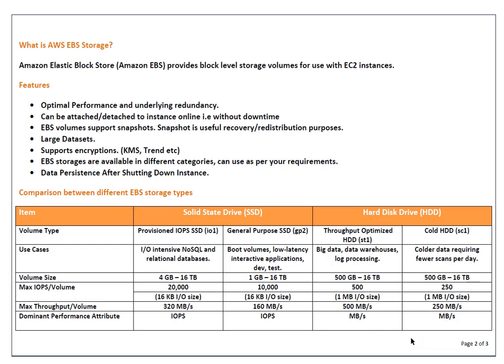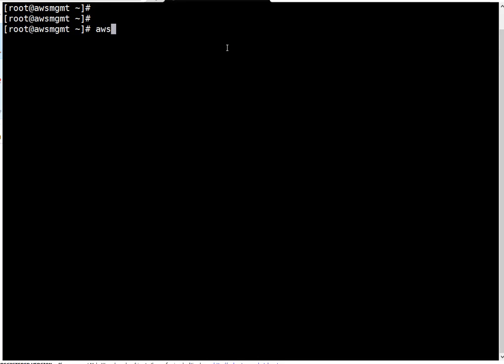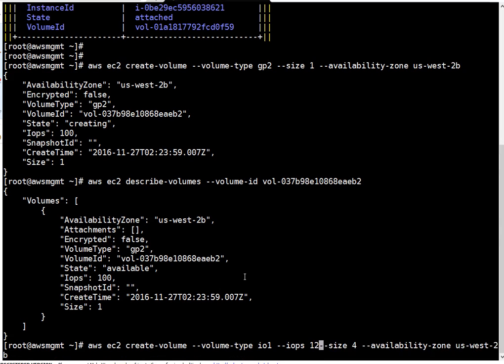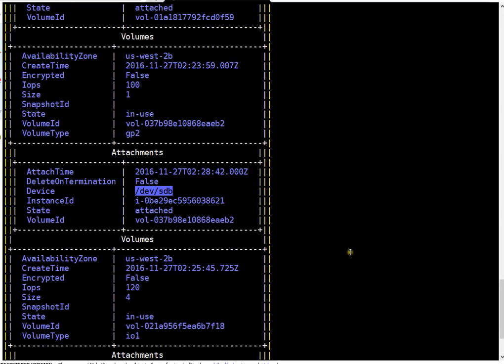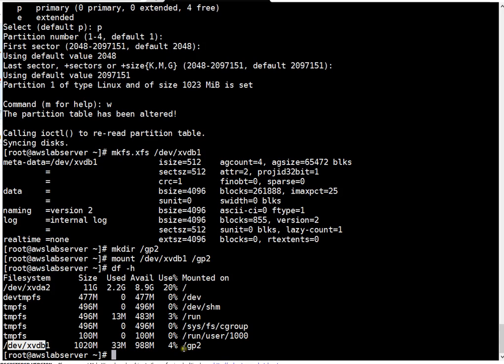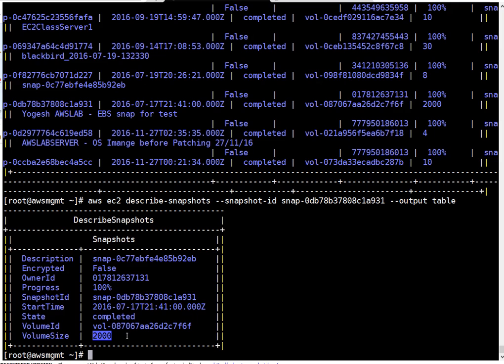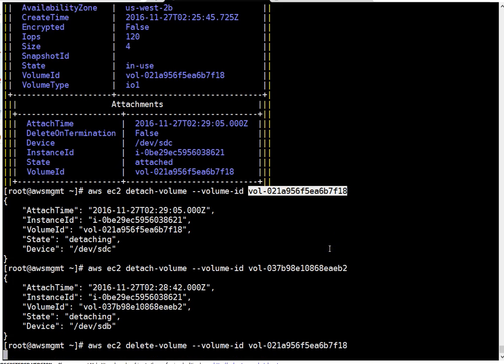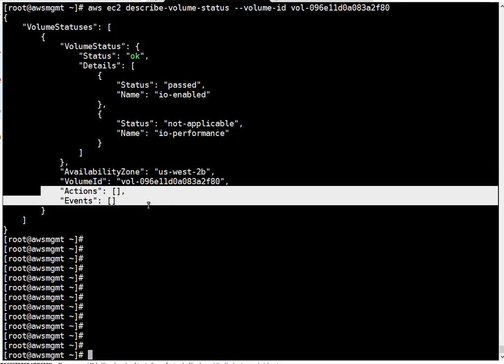Must Learn :- Amazon Elastic Block Store (Amazon EBS) : Introduction and Managemt using AWS CLI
This video covers most about EBS services of AWS Cloud. Along with the introduction,following topics are discussed :
1) Creating fresh EBS volume.
2) Attach EBS volume to an Instance
3) Create Snapshot of existing EBS volume.
4) Detach EBS volume from instance
5) Delete EBS volume
6) Create EBS Volume from Snapshot.
7) Perform health check of EBS volume.